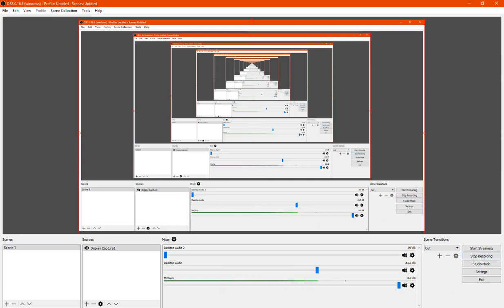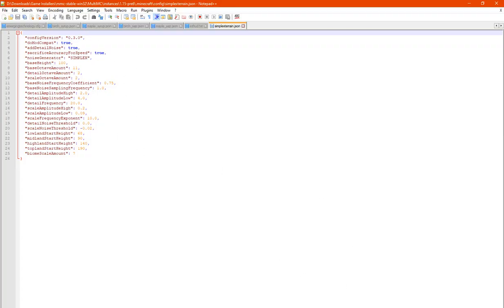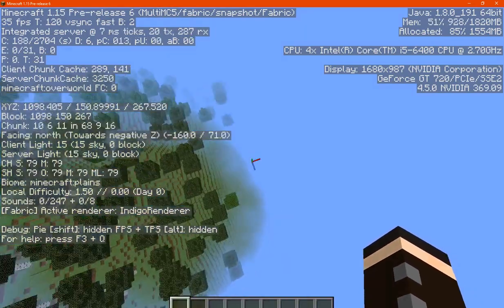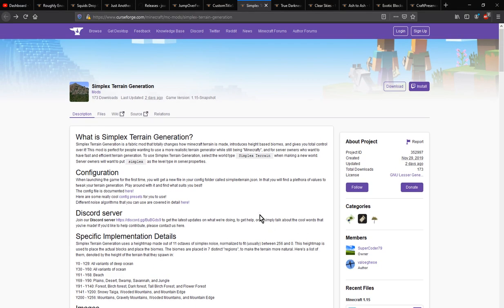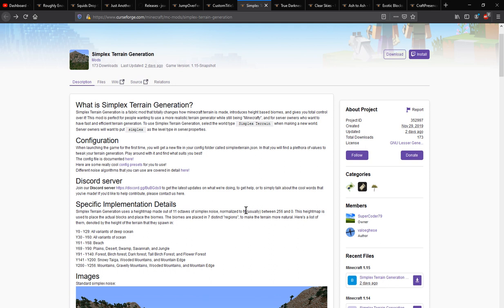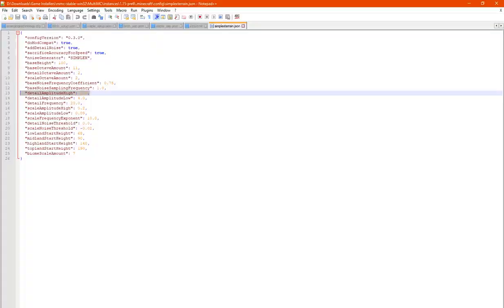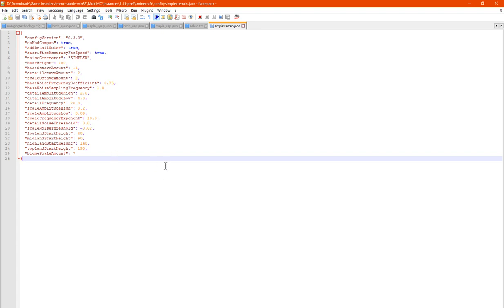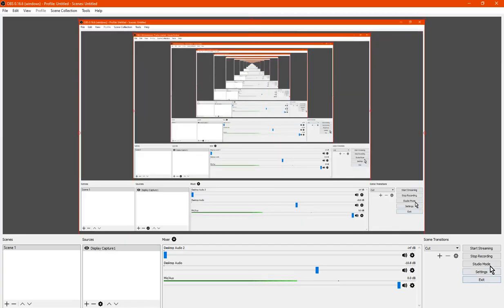Simplex Terrain Generation 1.15 Pre Release 6 Fabric Mod Overview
A mod that adds a world type that makes biome change based on elevation (say from 60 to 80 a forest biome, from 80 to 120 a taiga), while this applies to mostly above water biomes deep ocean, regular and warm oceans can transition as well.